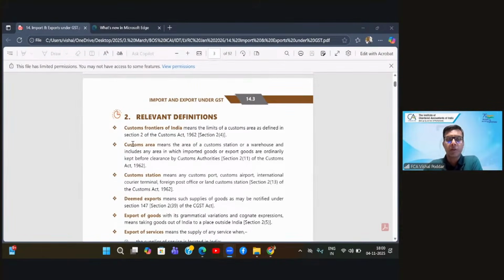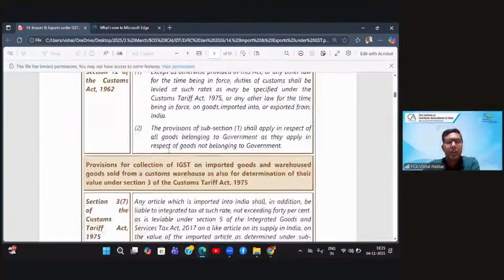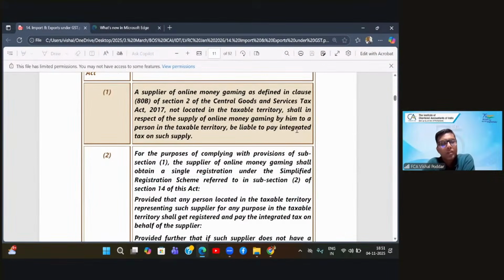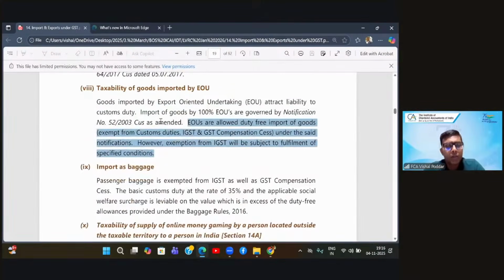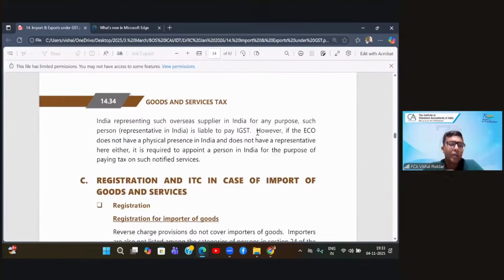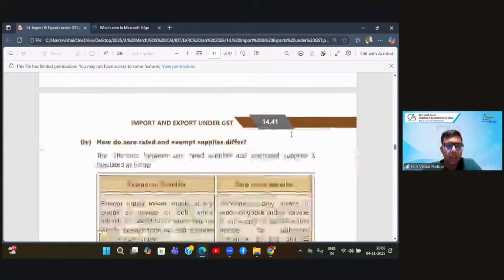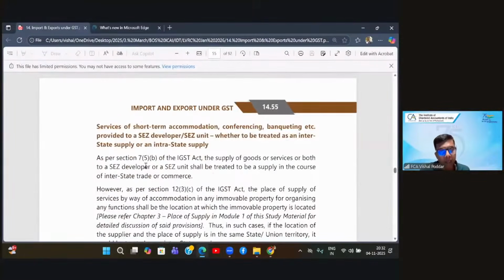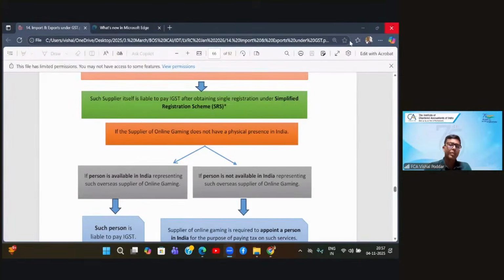Final Paper 5: ITL | Topic: Import and Export, Refunds under GST | Session 2 | 04 Nov, 2025